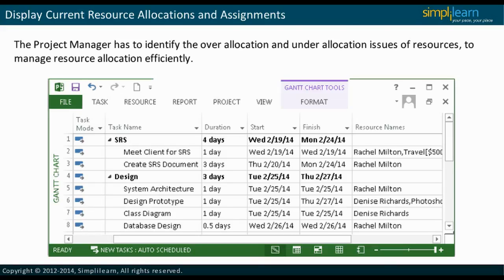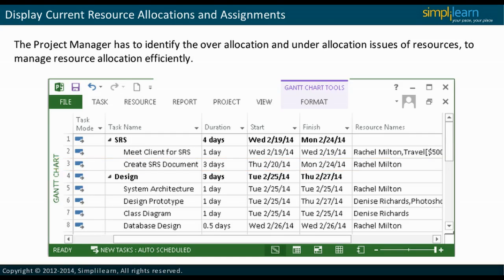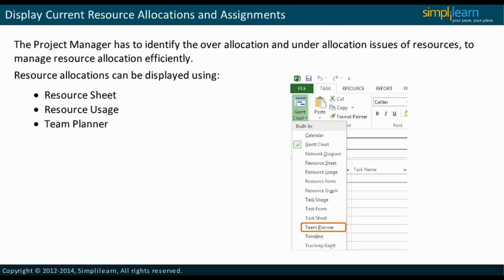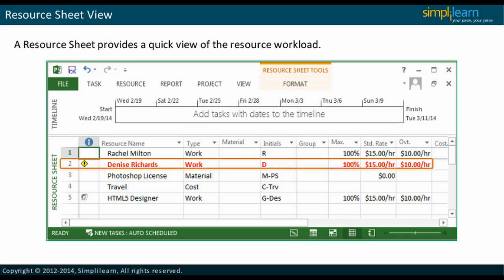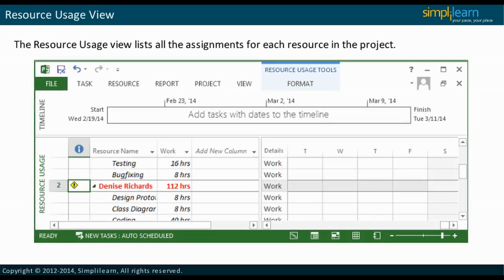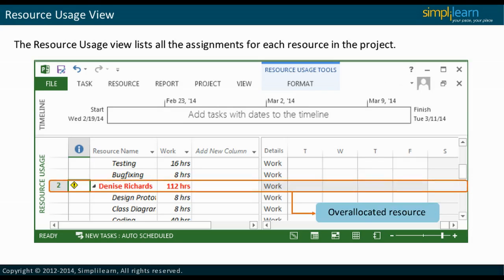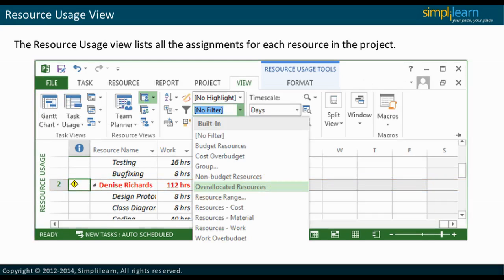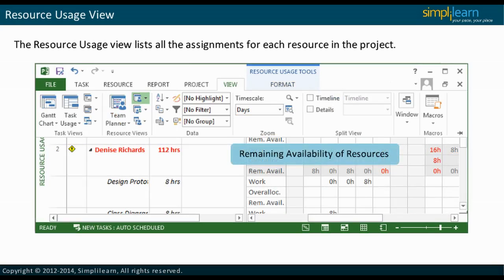MS Project 2013 Video Training | MS Project 2013 Video Tutorial | MS Project Online | Simplilearn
Microsoft® Project 2013 is a comprehensive tool ideal for individuals who manage various projects and want to manage the data effectively. The Microsoft® Project 2013 classroom and online training offered by Simplilearn aims to improve the professionals' knowledge to assess project requirements, identify risks, track project progress and effectively execute the project. This course enables professionals to easily navigate through the Project 2013 interface, understand tasks and optimize resources.

✅ Key Features

- 8X higher live interaction in live online classes by industry experts

✅ Skills Covered

- Data Analytics
- Supervised Learning